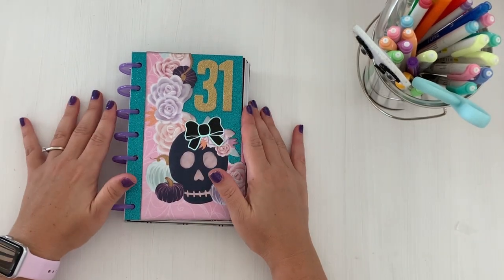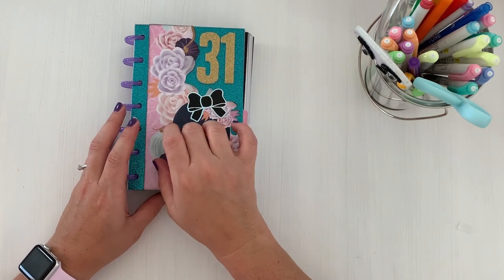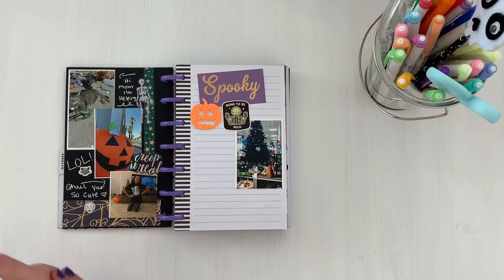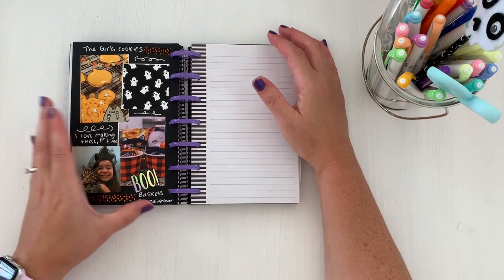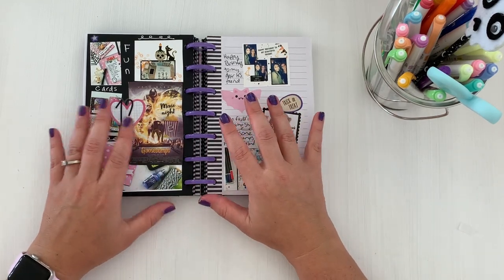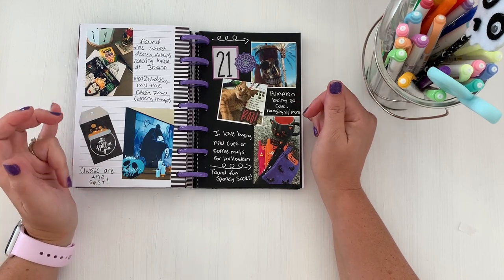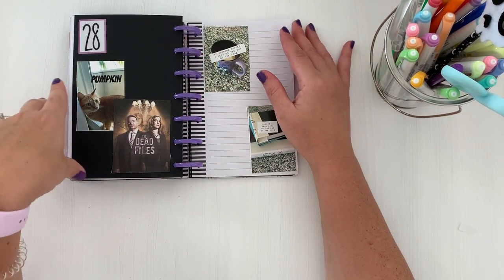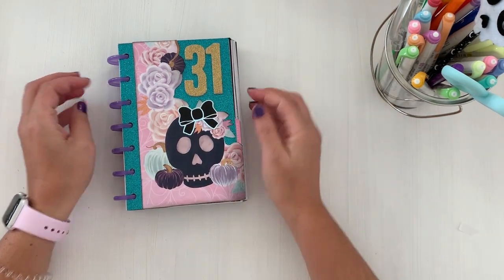FLIP THROUGH FRIDAY | OCTOBER DAILY | 2020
Hi creative peeps! Welcome to Flip Through Friday!
Today I’m sharing a easy approach to October daily if you like to try an easy disc happy planner system. This is my fun October daily 2020 , I love how everything came together and ready to start on this year 2021!

Where you can Find " Live.Love.Posh StickerBooks "

Snapseed
PicCollage
PicTapGo
InShot
PicMonkey